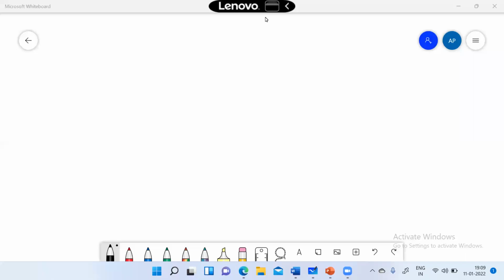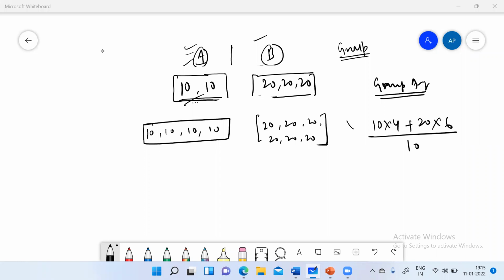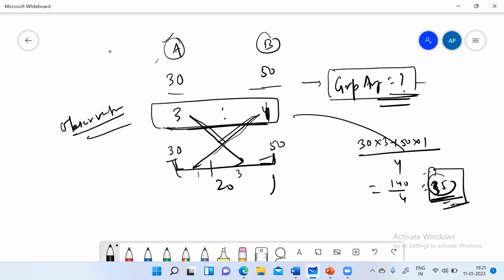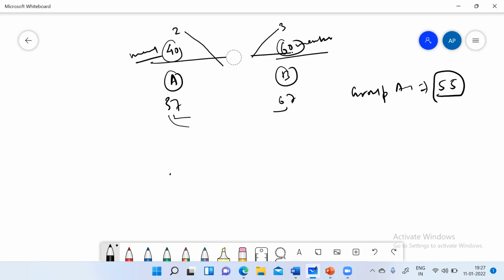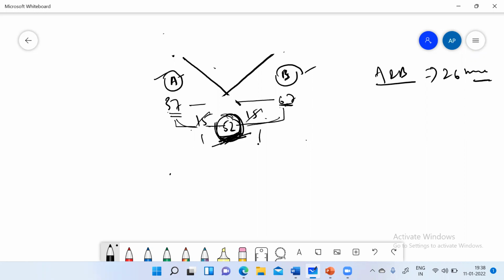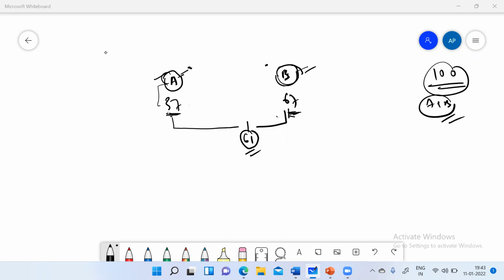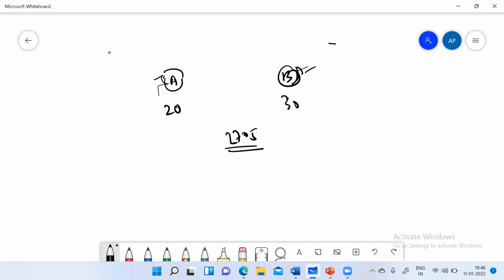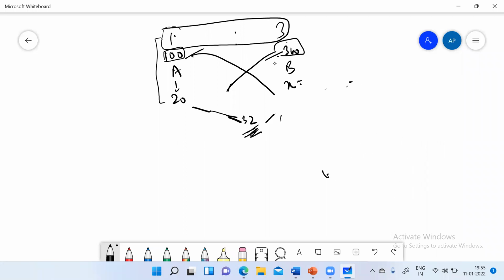Average of Two Groups & Introduction to Allegation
Join classes @ SMARG for CAT/XAT and TISS

1. Comprehensive Live Online Classes
2. Offline-Online Hybrid Classes
3. Comprehensive Content and Mock Package